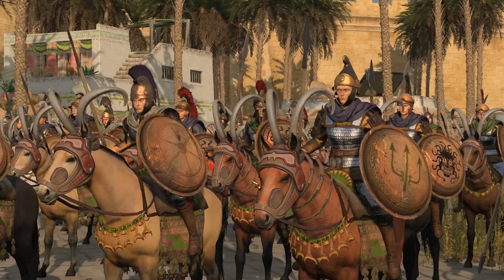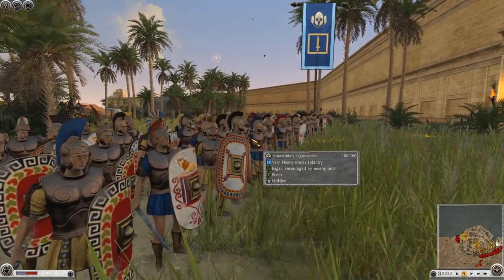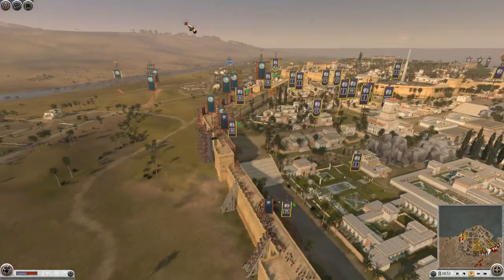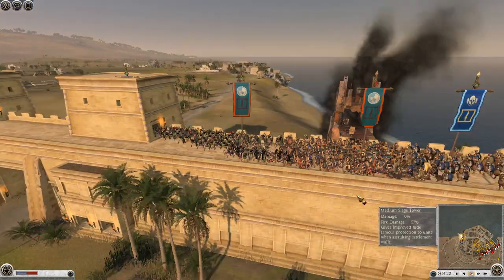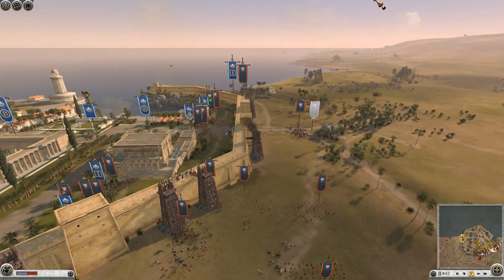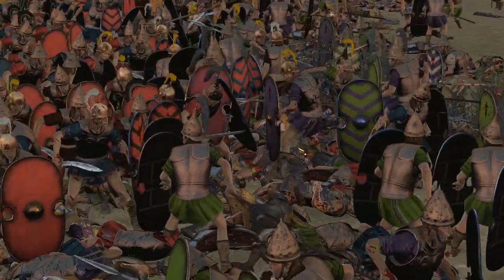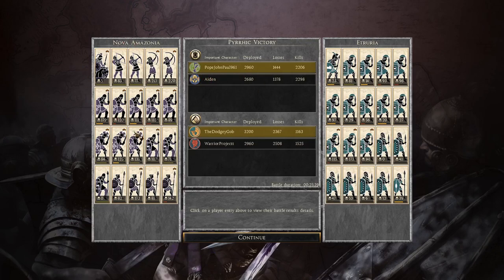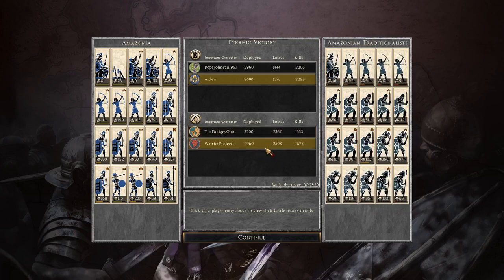Amazons Under Siege! - New World Mod Total War Rome 2 Multiplayer Siege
Showing off the New World mod for Rome 2 Total War today, a NEW overhaul mod which adds the famous warriors, the Amazons plus much more! Come stop by and watch this Amazonian siege and these famous female warriors in action!